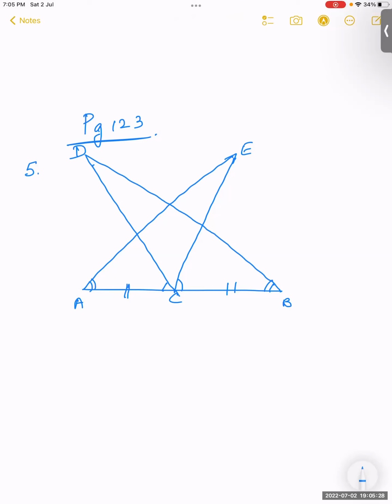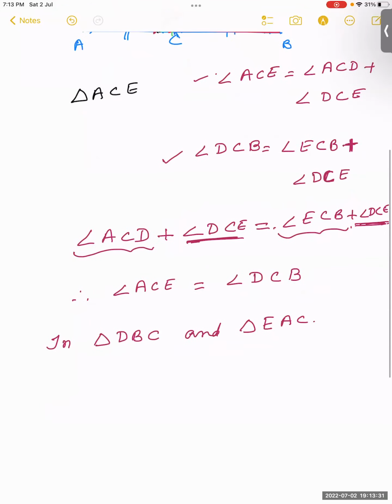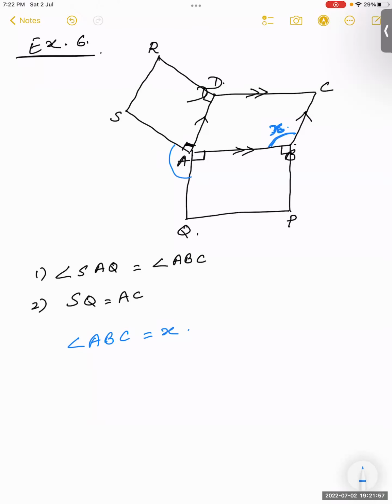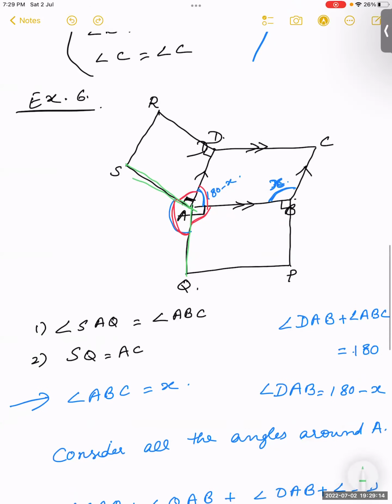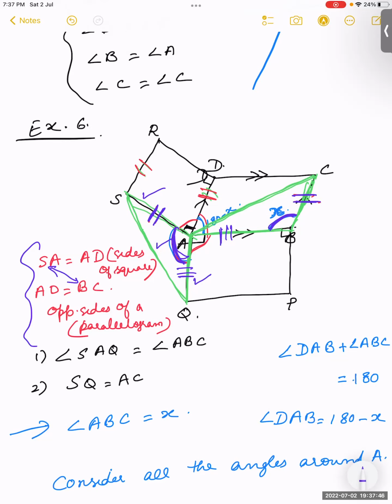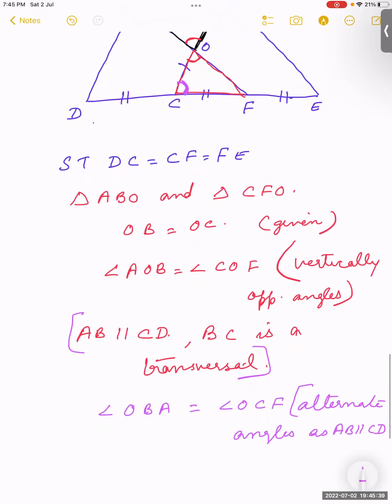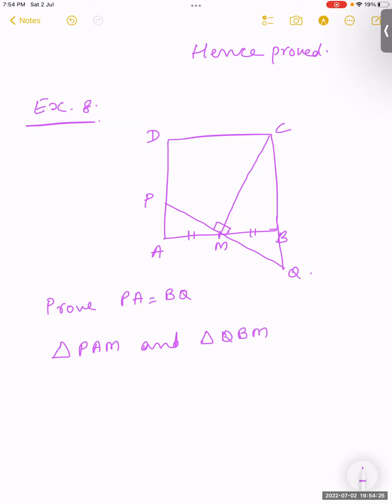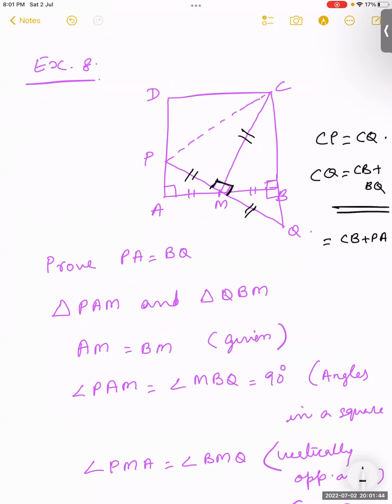Class 9 ICSE Triangles 7